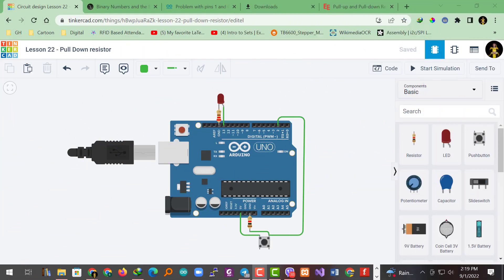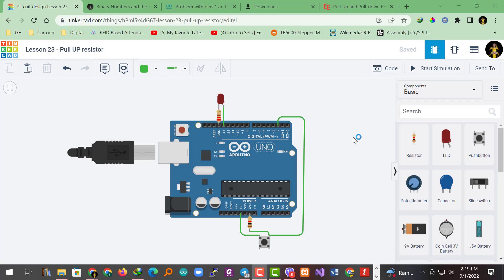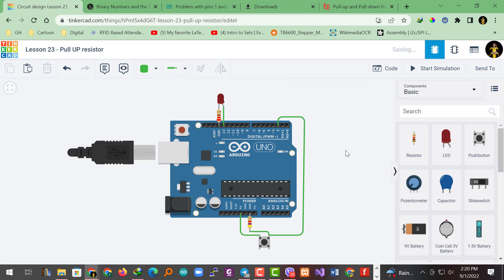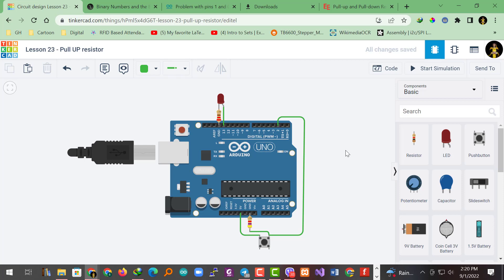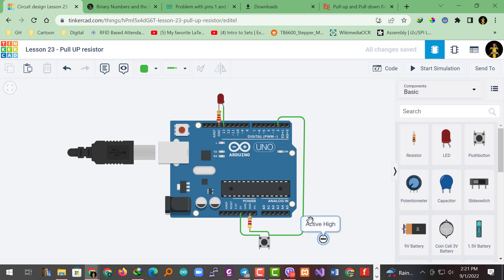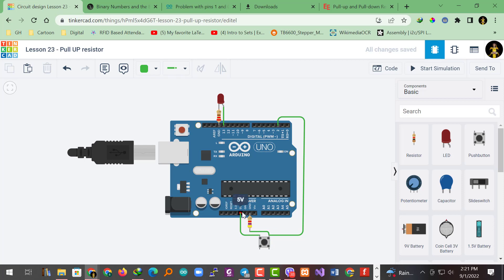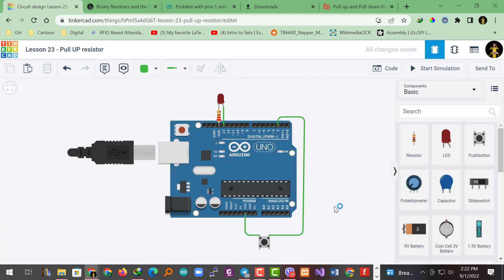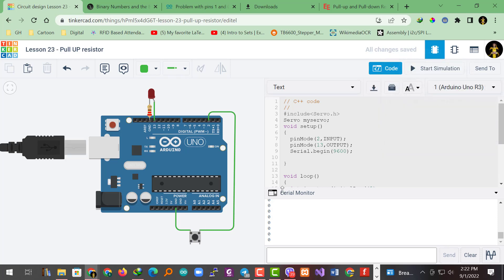Arduino Simulator 23 - Push Button - Pull UP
Green Hackers Online Training မှ အခမဲ့ သင်ခန်းစာ တစ်ခု ဖြစ်ပါတယ်။
Green Hacker Online Training မှာ သင်တန်း တက်ရောက်နိုင်
ဖို့ အောက်ပါ လိပ်စာလေးမှာ စုံစမ်းနိုင်ပါတယ် ခင်ဗျာ...

Dr. အောင်ဝင်းထွဋ်